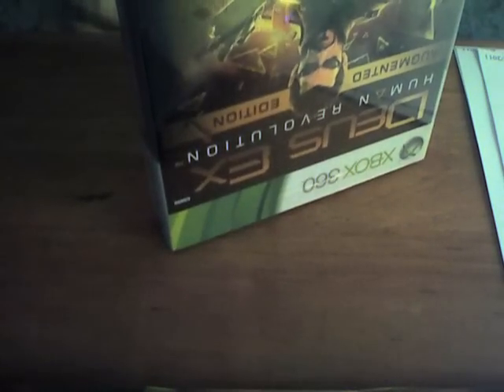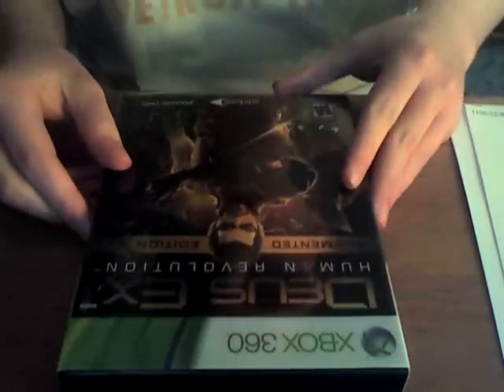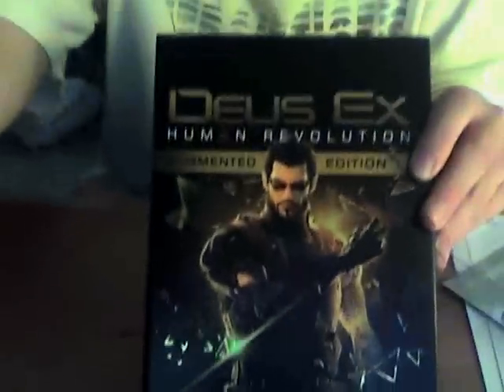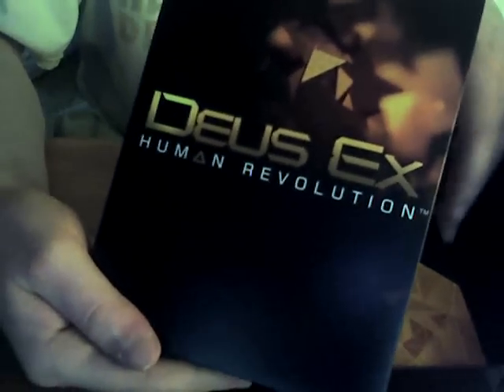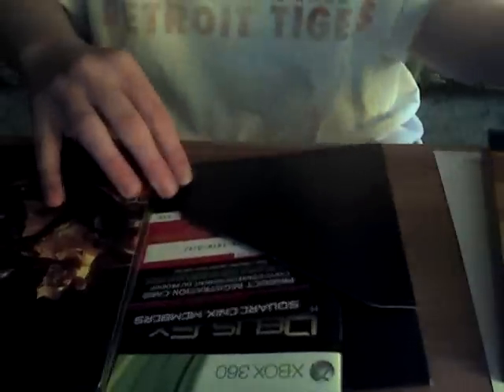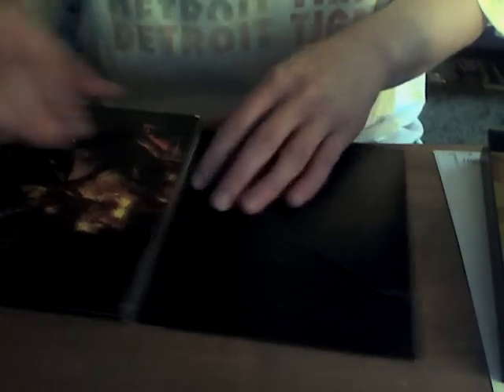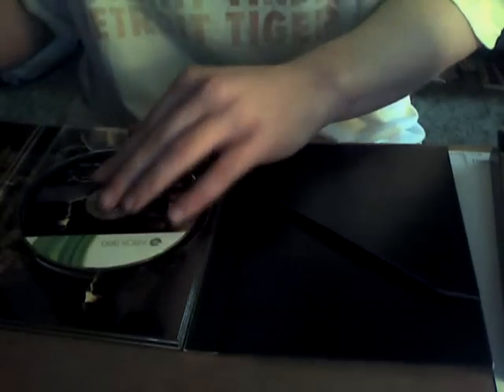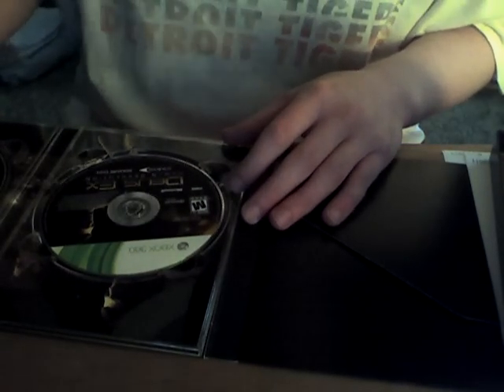Unpacking "Deus Ex: Human Revolution (Augmented Edition)"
At long last, one of my most anticipated games of the year has arrived! Join me as I open it up and see what is included!